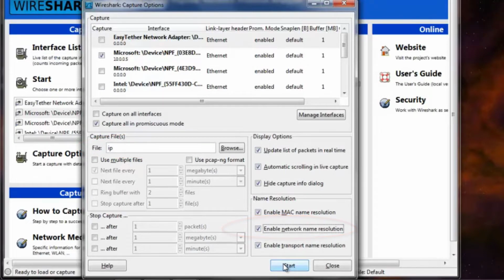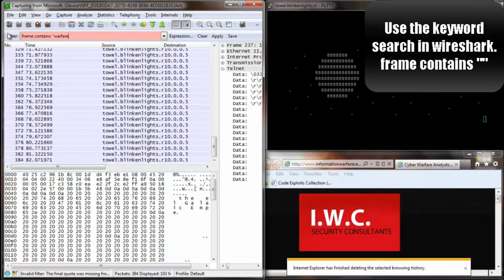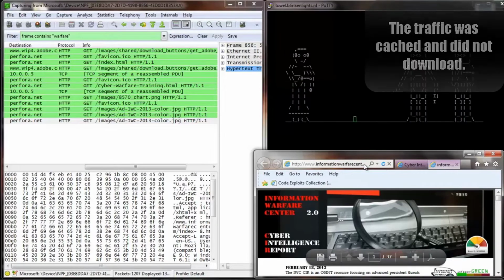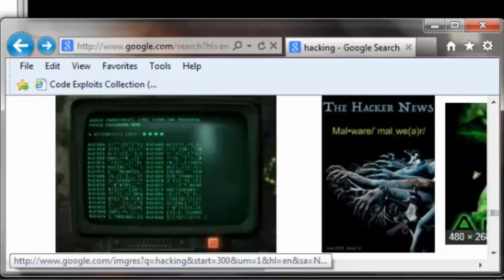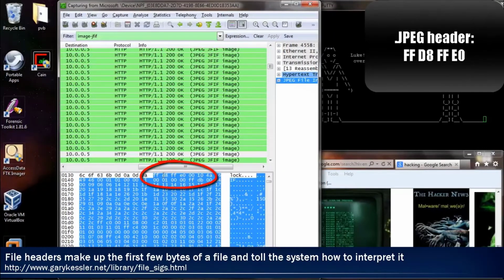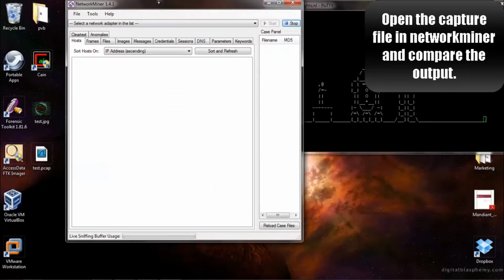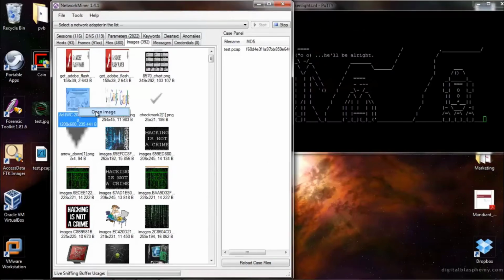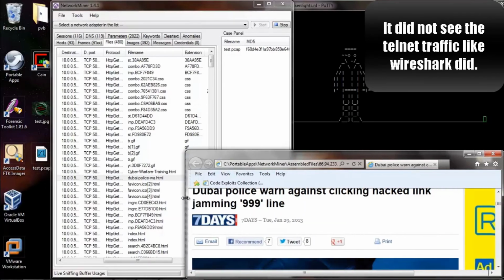Network Analysis with Wireshark